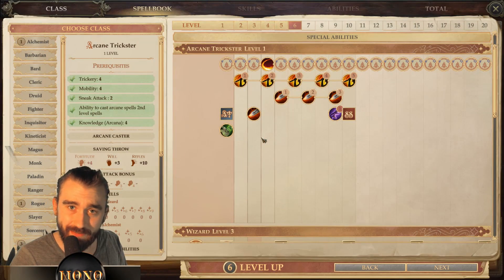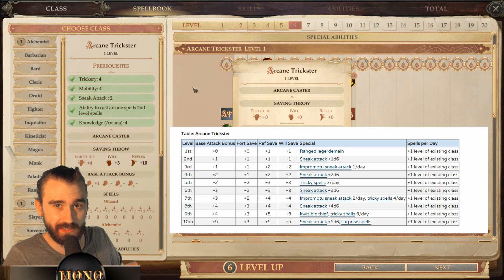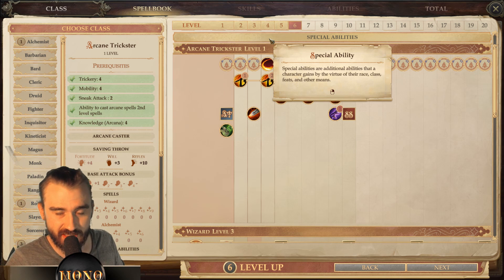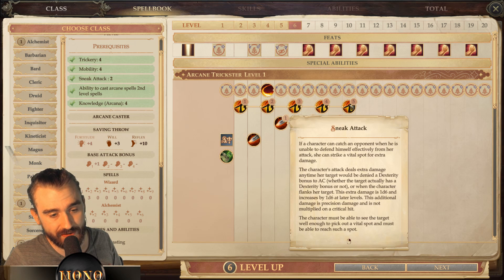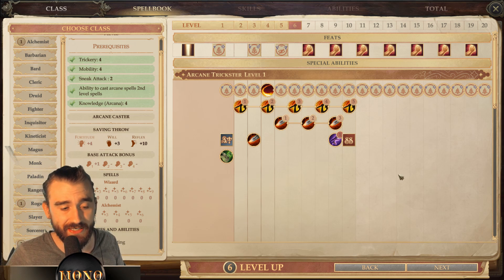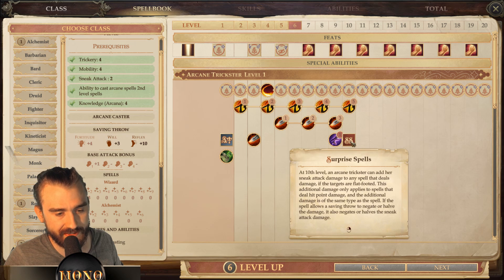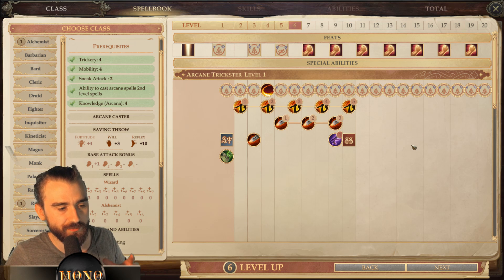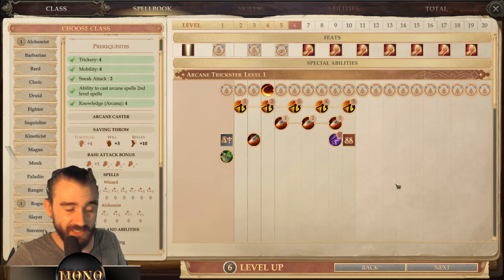Arcane Trickster Guide for Pathfinder Kingmaker Unfair Difficulty